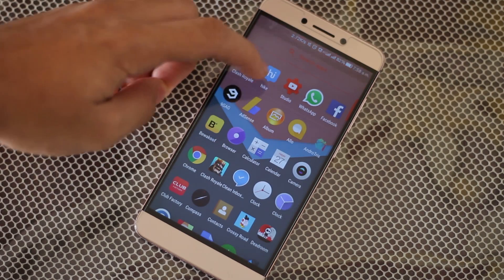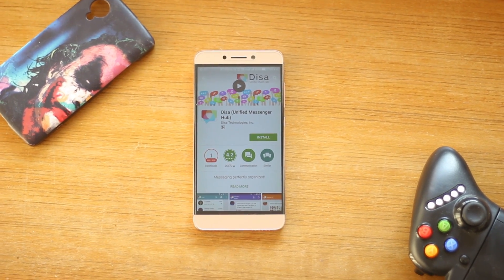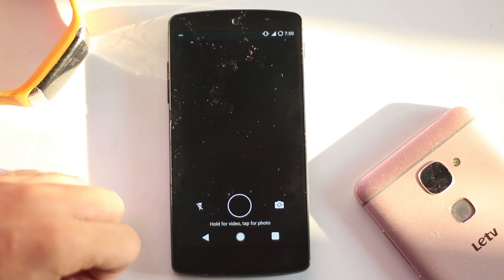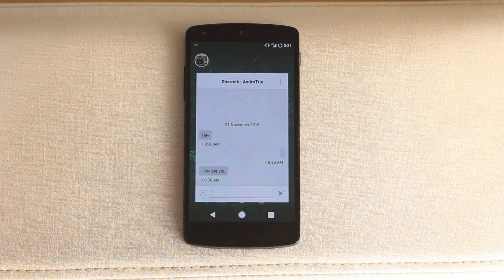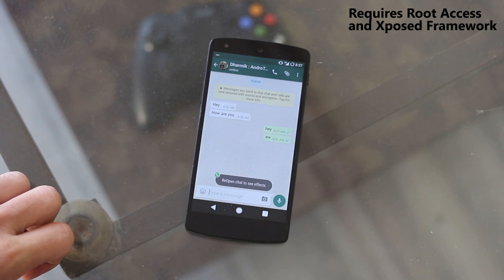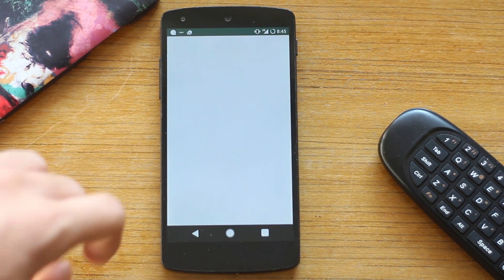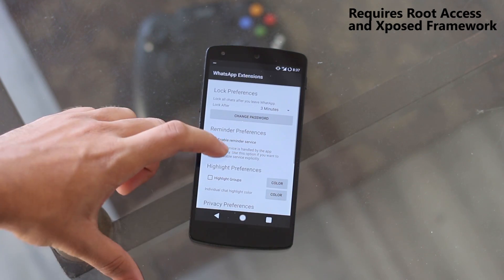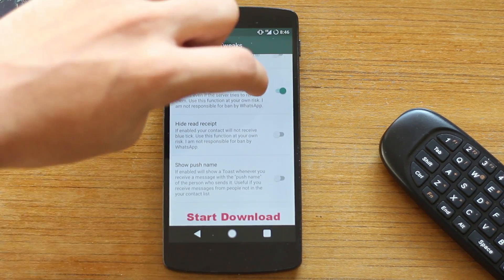Top 10 Secret WhatsApp Tricks You Need To TRY NOW!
Top 10 Secret WhatsApp Tips and Tricks of Whatsapp!
You Need Root Access for Some of the Tricks.

Check out the Transcript of the video!
Thanks to Techielink!